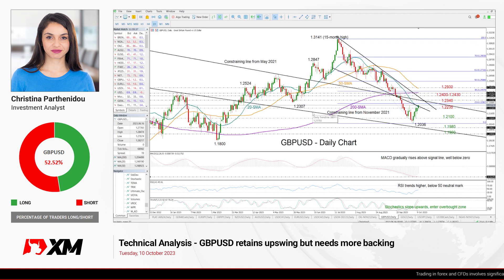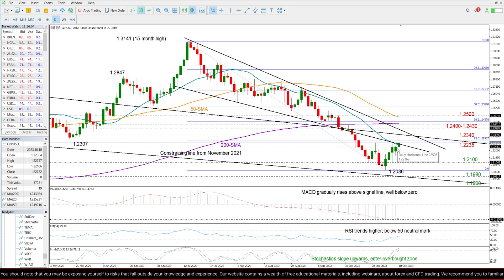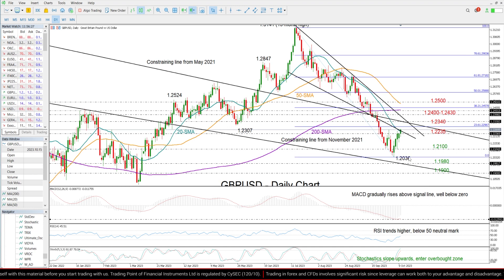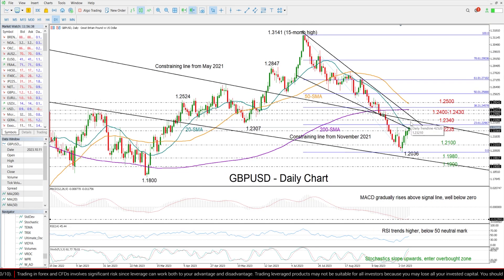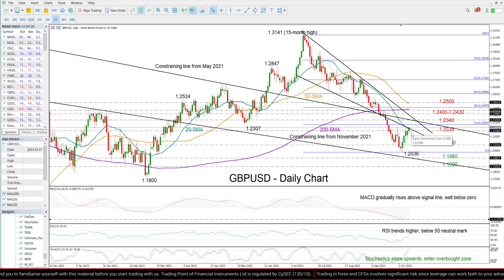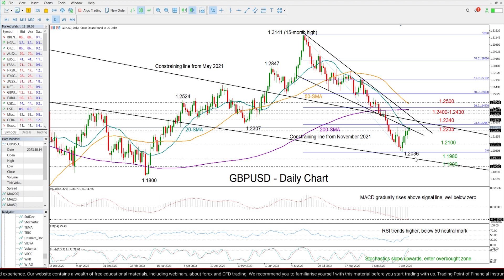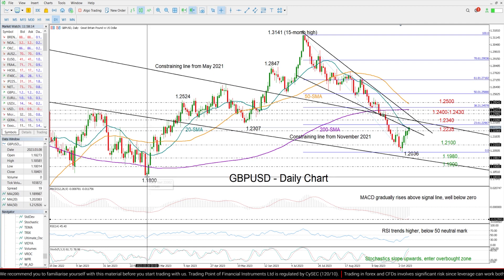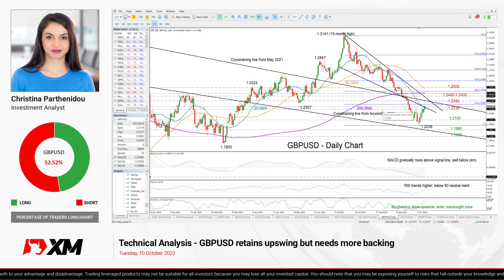Technical Analysis: 10/10/2023 – GBPUSD retains upswing but needs more backing